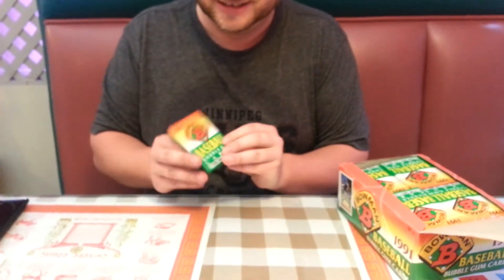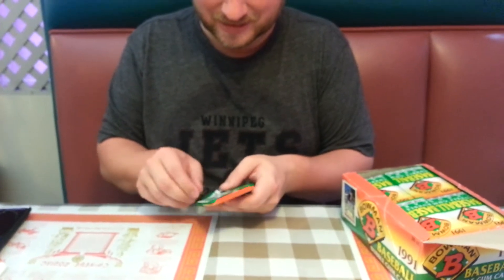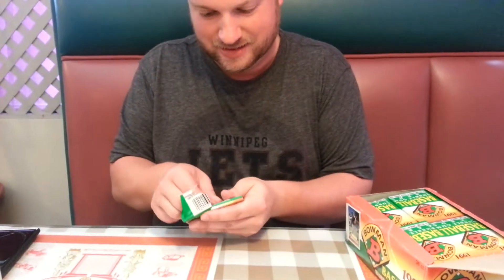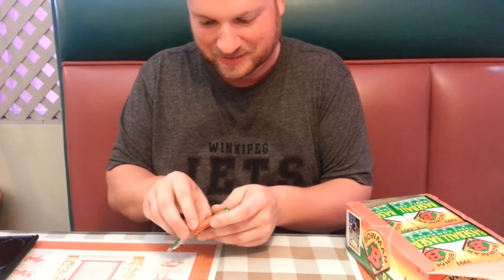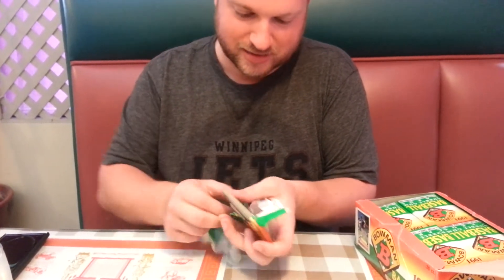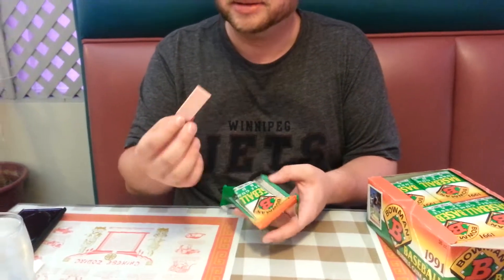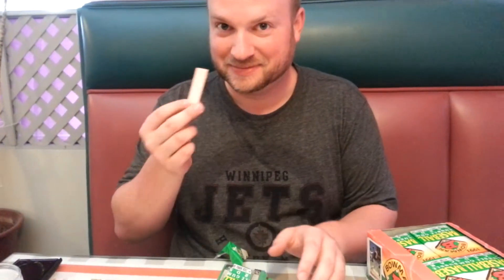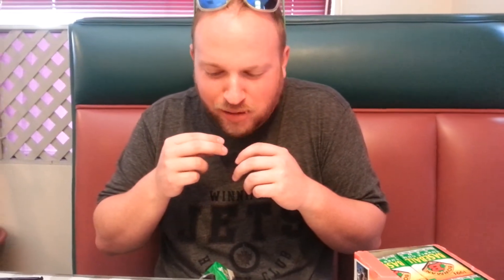Trying 22-year-old bubble gum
This isn't a good idea.